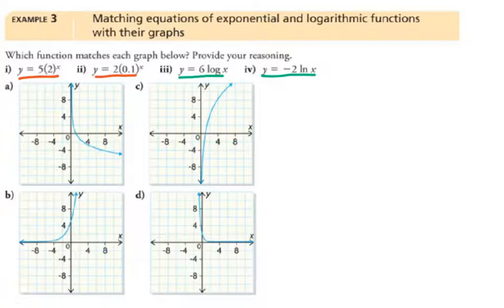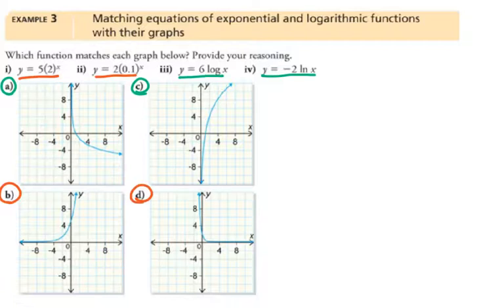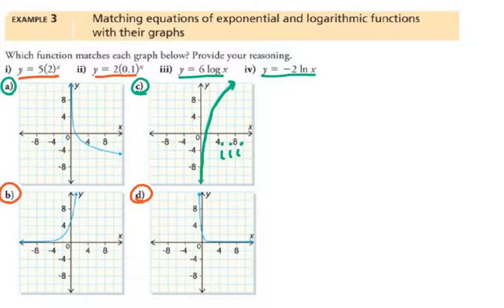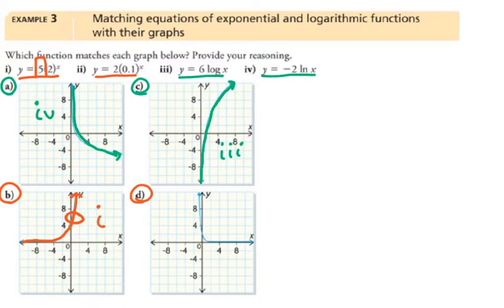8 4 5